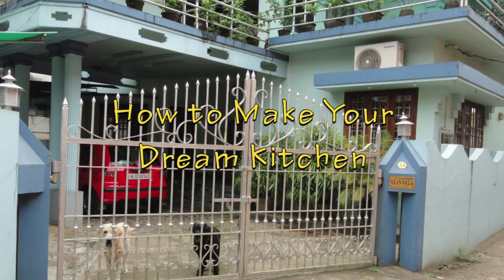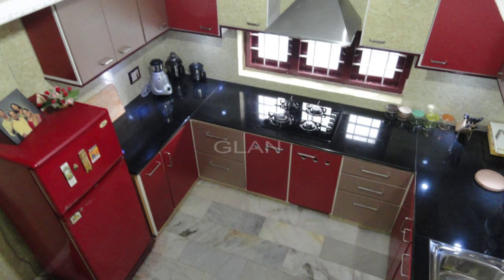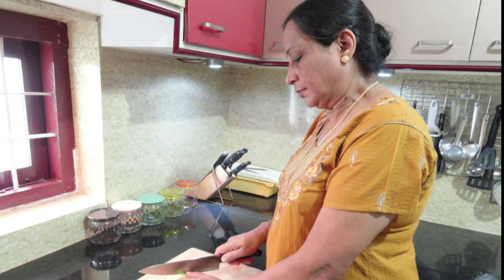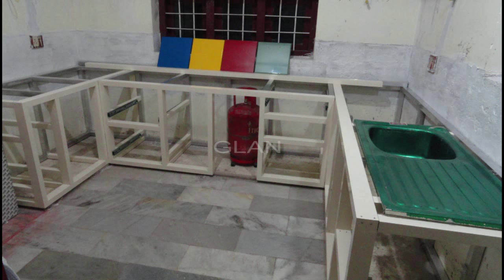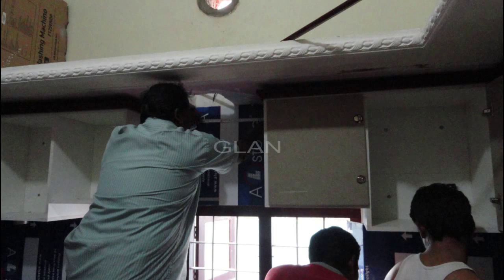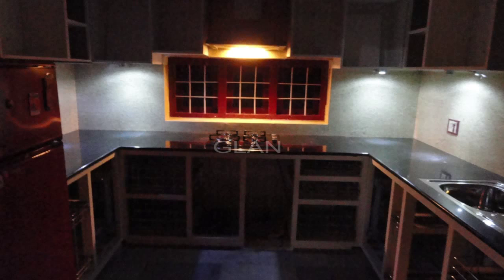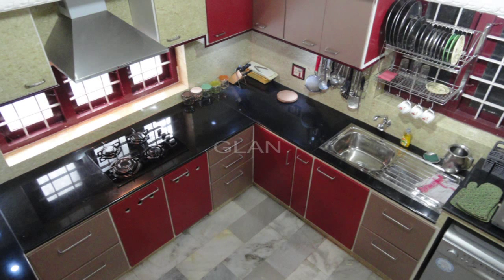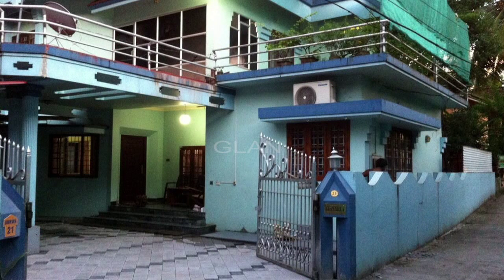How to make your Dream Kitchen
As promised, here is my next video on ''How to make your Dream Kitchen? ' Having built a beautiful Dream kitchen for my family, which is very compact, functional with all that you can think of, very comfortable to work with,  all well within the budget, I want to share my knowledge and expertise which will inspire many families looking forward to have their own Dream Kitchen. This video will show you how we plan to change our old kitchen into quite a modern modular kitchen.